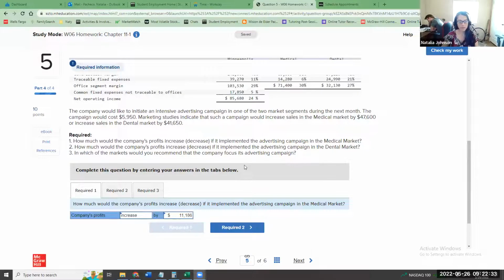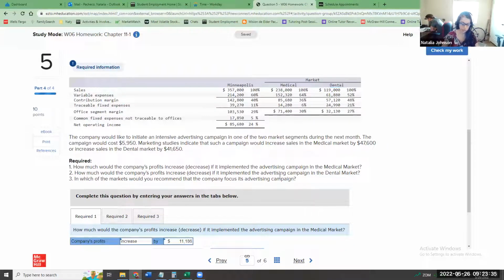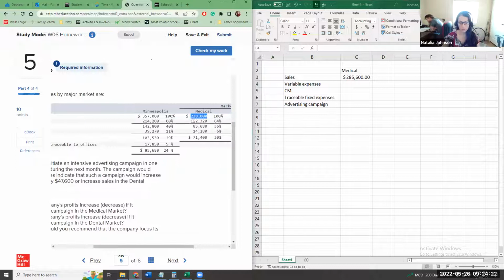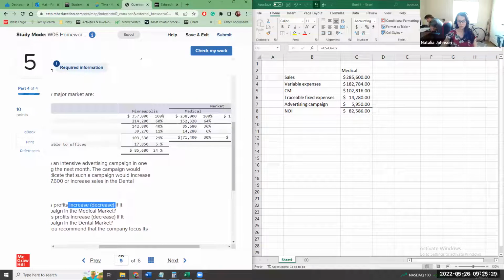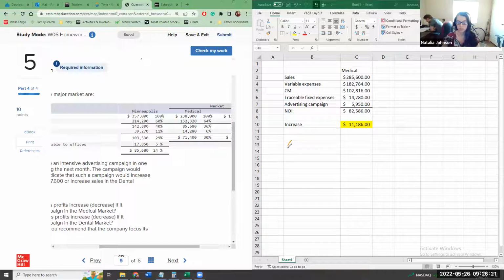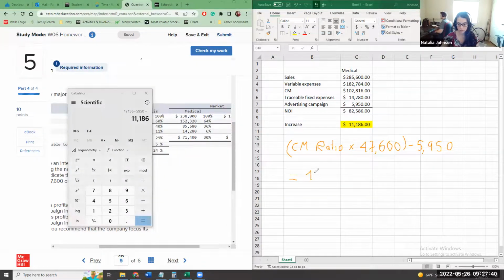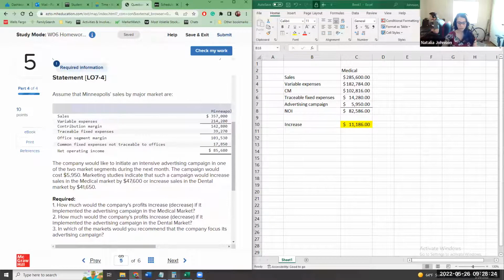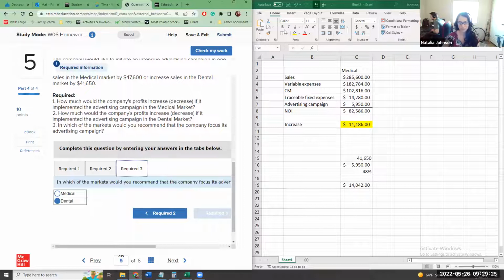W06 CH 11-1 Q5